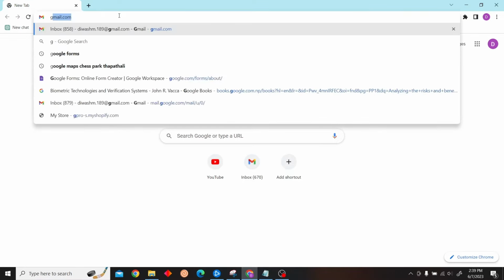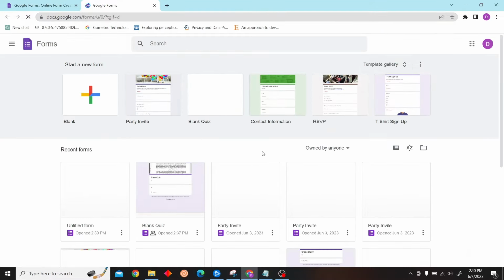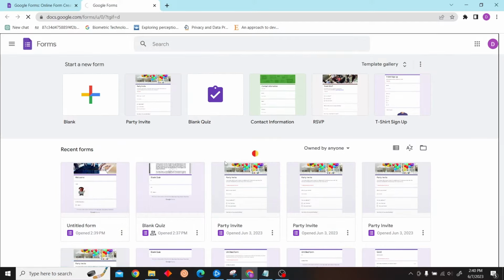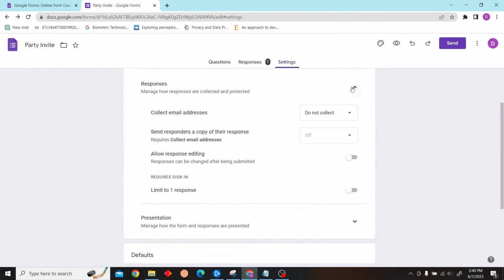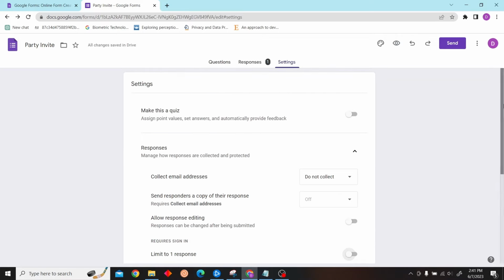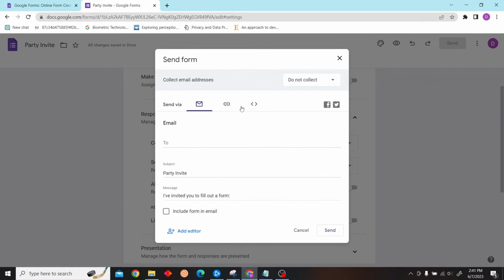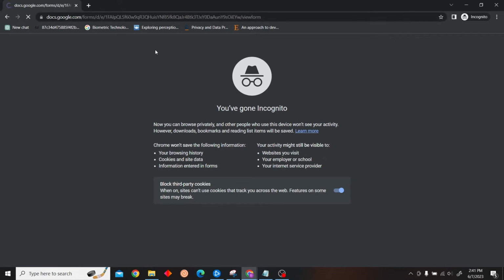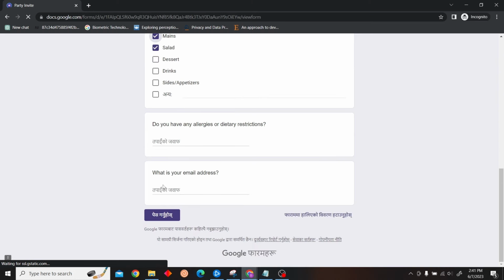How to Make Google Form Not Require Sign-in (Quick & Easy)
How to Make Google Form Not Require Sign-in

In this video, we're going to show you how to make Google Forms not require a sign-in. This is a quick and easy way to make your forms more user-friendly, and avoid frustrating users who have to enter their credentials every time they use your form.

If you're looking for a way to make your forms more user-friendly, then check out this video! We'll show you how to make Google Forms not require a sign-in, and make sure everyone can use your forms easily!